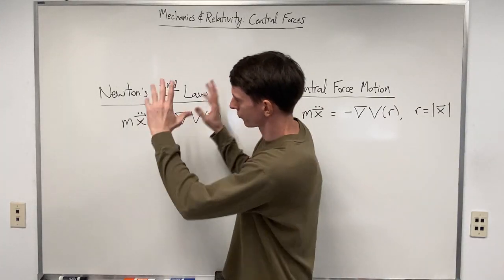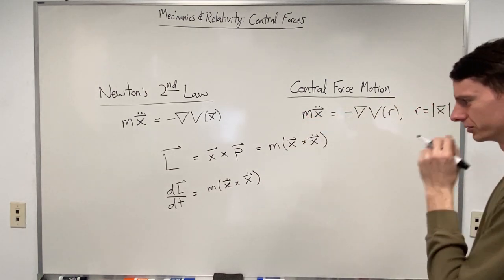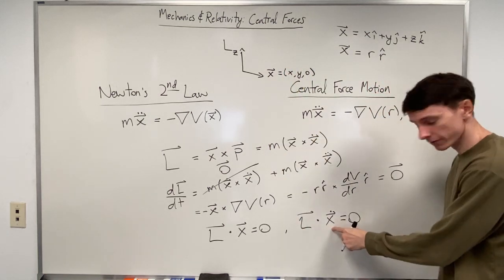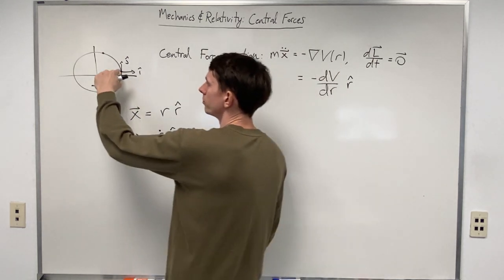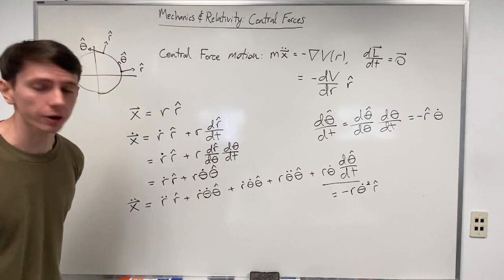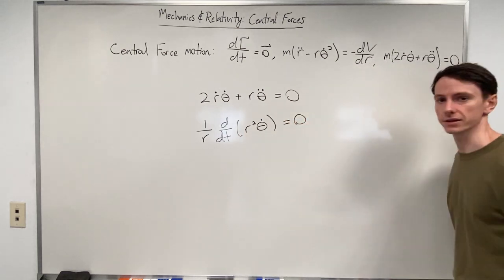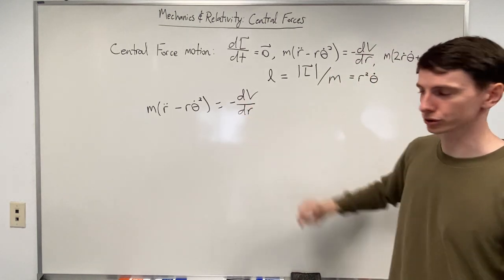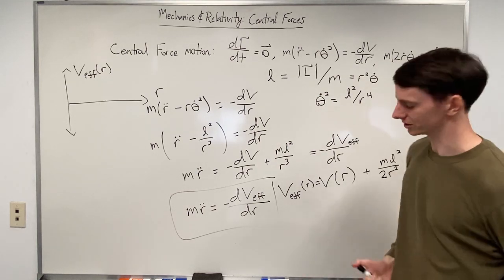Mechanics and Relativity: Lecture 12/33 - Introduction to Central Forces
This video series is not endorsed by the University of Cambridge. These videos are primarily inspired from David Tong's lecture notes, which can be found here:

as well as Dexter Chua's lecture notes, which can be found

Problem sets for this video series can be found using the link for David Tong's Lecture notes.